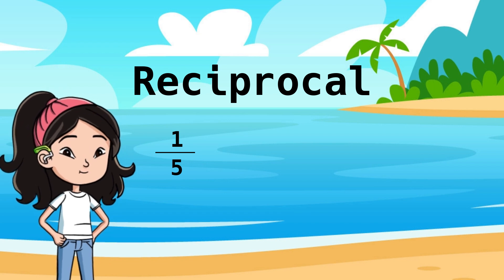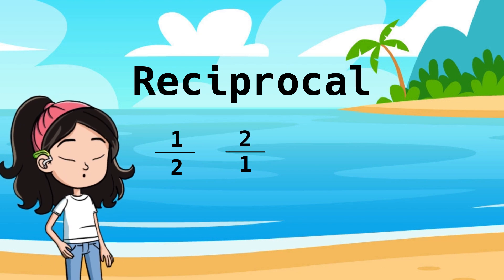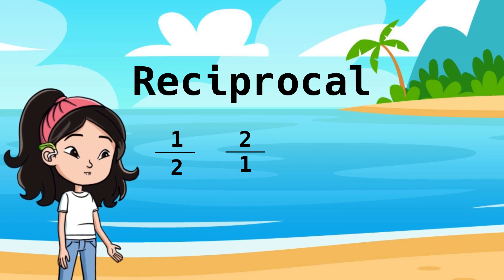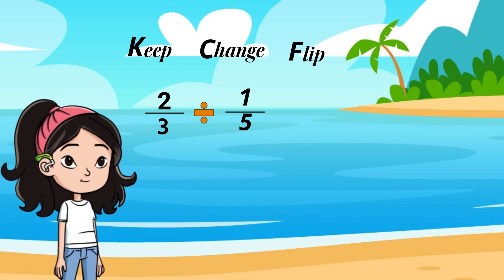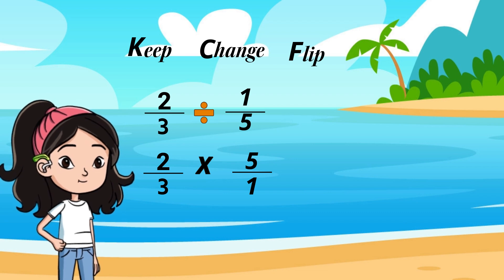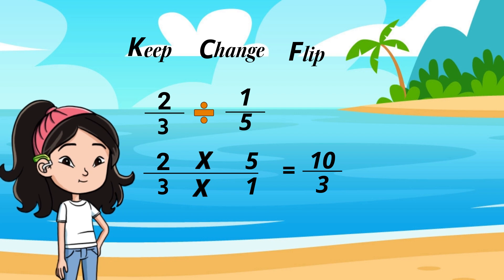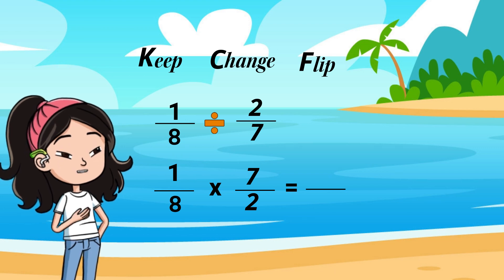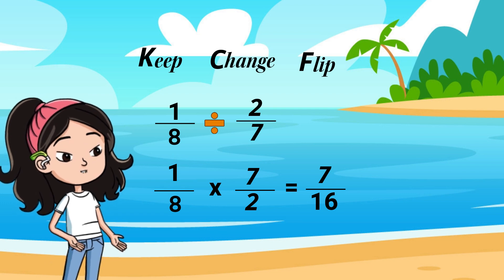How To Divide Fractions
In this video, you'll learn a simple and effective method for dividing fractions. We'll break down the process step-by-step, making it easy to understand, even for beginners. You'll discover the "keep, change, flip" method and how to apply it to various fraction division problems. Through clear explanations and visual examples, you'll gain confidence in dividing fractions and apply this skill to real-world scenarios.